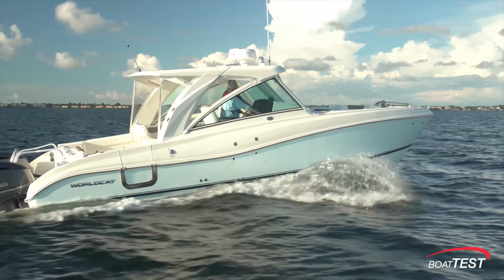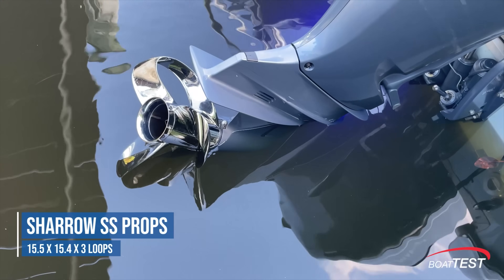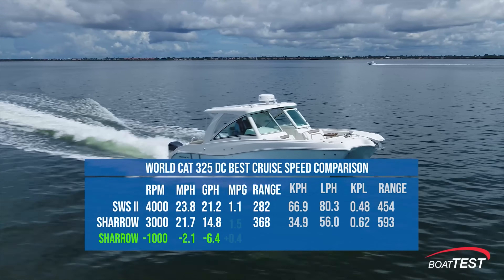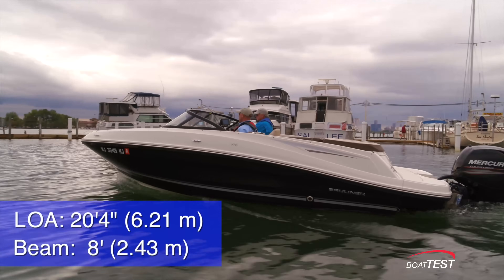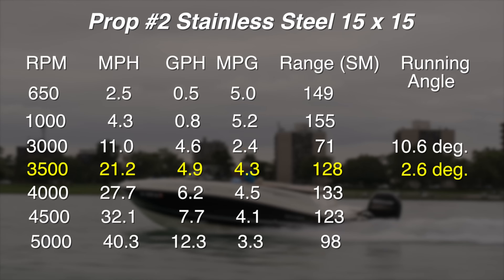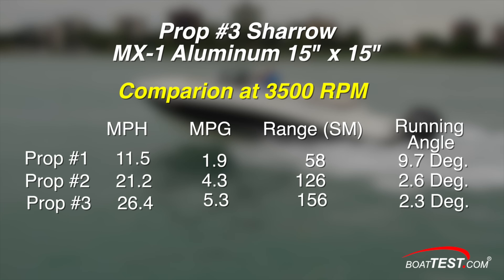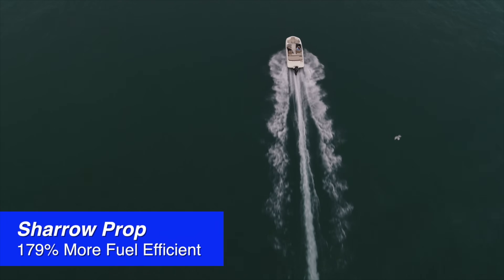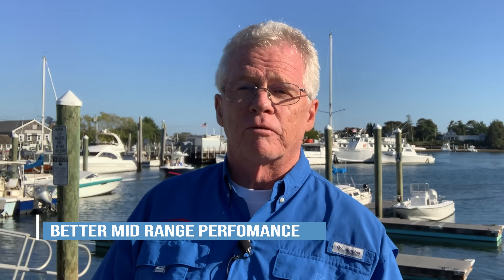Sharrow Props - Range & Efficiency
BoatTEST has been reviewing the Sharrow props from the day they were introduced to the boating public, and over the years we have found that these props are more fuel efficient in the mid RPM range in every application we have tested.